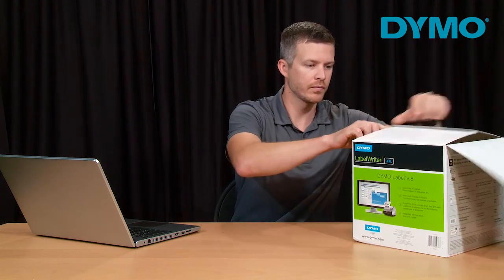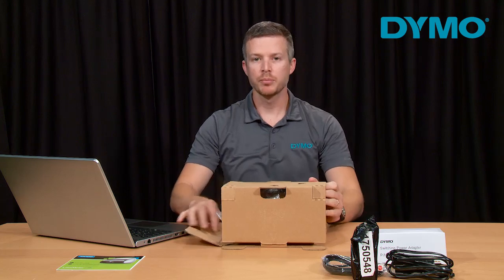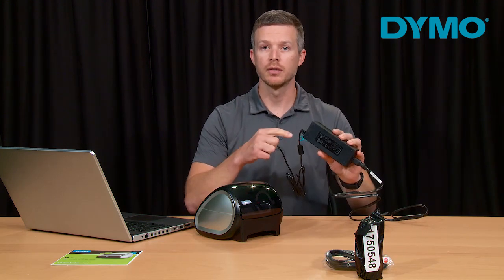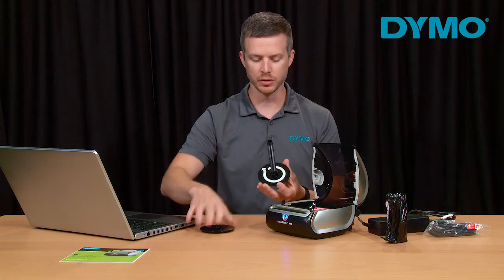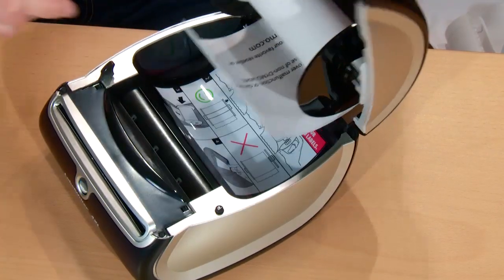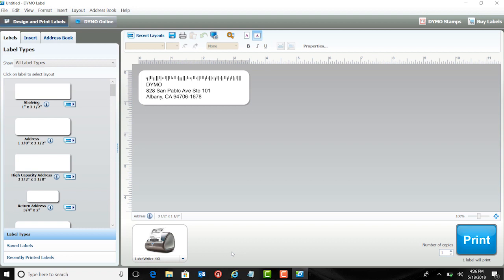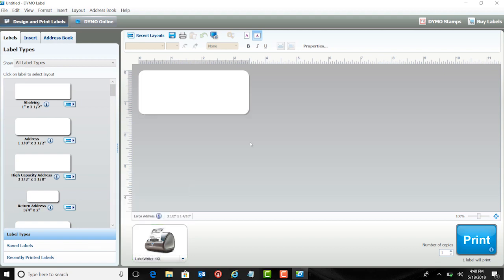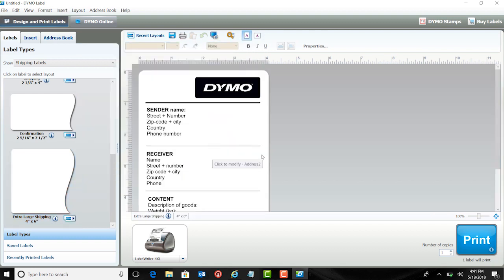LabelWriter® 4XL Set up & How to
Watch the step by step instructions on how to set up your LabelWriter 4XL